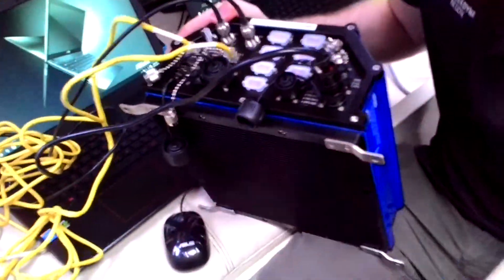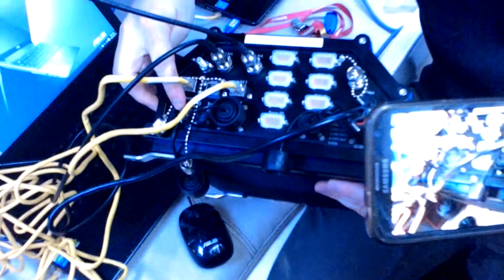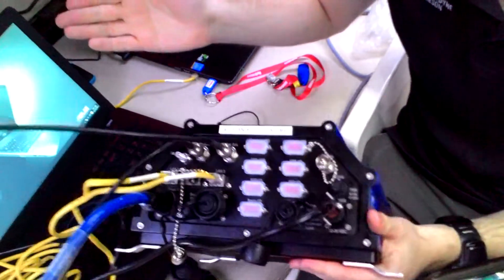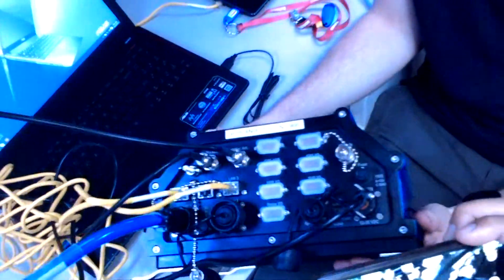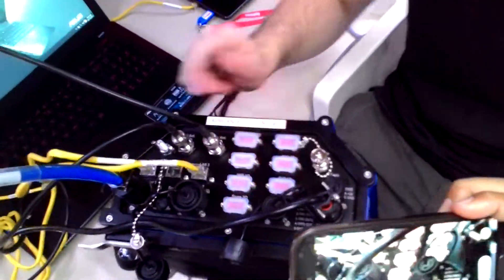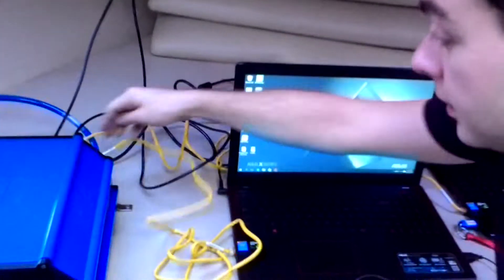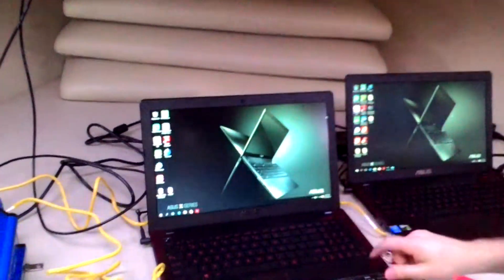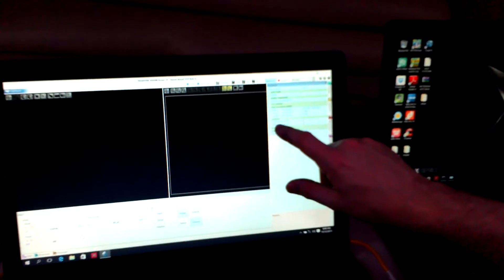MBES MB2 RTA Teledyne Odom